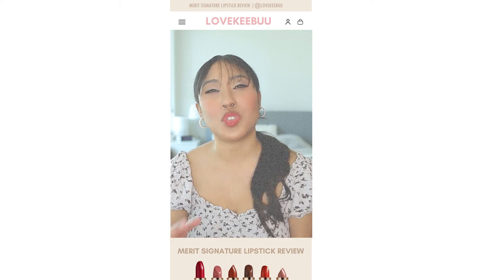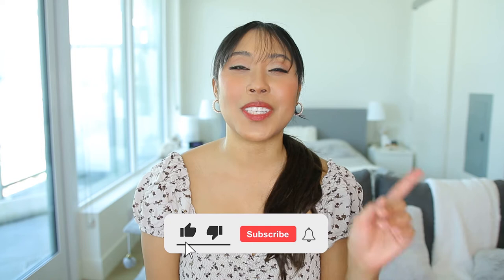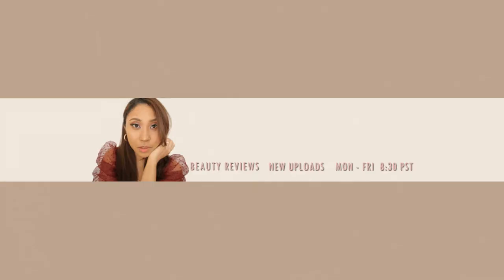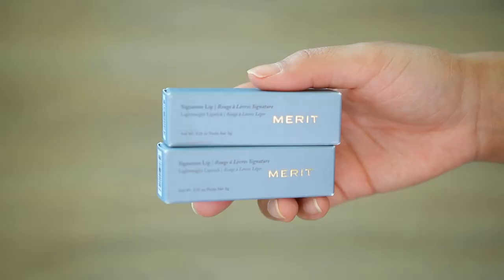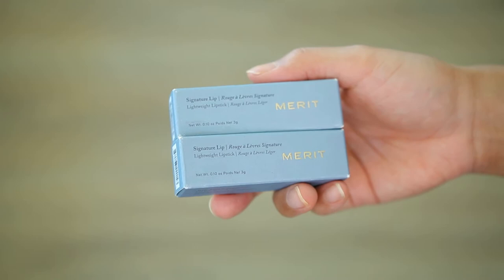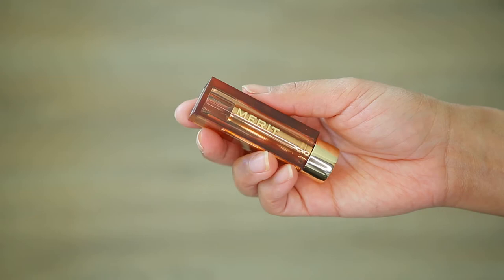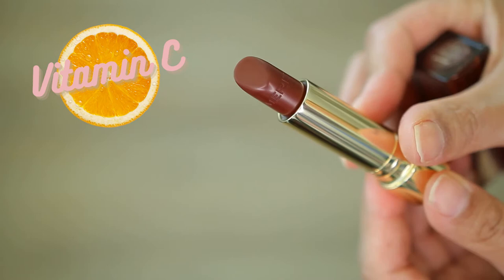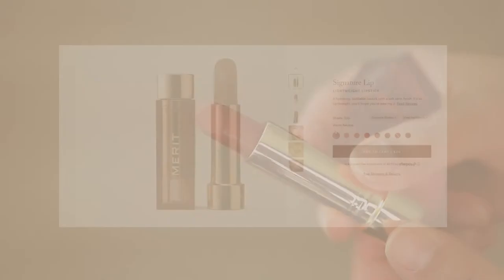BEST Lightweight, Clean & Sheer Lipstick 2022 | Merit Beauty Signature Lipstick (Tiger & L'Avenue)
Hello Beautiful, today we're trying some of the best lightweight, clean & sheer lipsticks of 2022. The Merit Beauty Signature Lip Lightweight lipstick. I'll be trying and reviewing the shades Tiger & L'avenue.

Love, Keebuu

DESCRIPTION:
This is the Merit Beauty Signature Lip lightweight lipstick. It's a hydrating sheer buildable lipstick with a soft satin finish. It's meant to be so lightweight that you won't even feel it.

Each Merit Beauty lipstick contains moisturizing squalane and sunflower seed oil. Vitamin C to reduce the appearance of fine lines and raspberry oil for scent and moisture.

The Merit Beauty Signature Lip Lightweight lipsticks retail for $26. They are clean, vegan & cruelty-free, and come in 8 universally stunning shades.

LOVEKEEBUU is a Black and Japanese beauty creator from beautiful downtown San Diego. She's sharing her beauty knowledge & high valued product reviews with beautiful people like you!